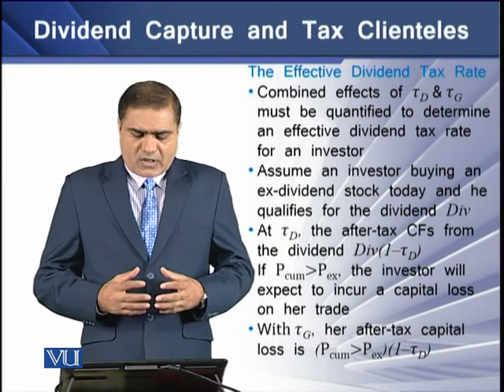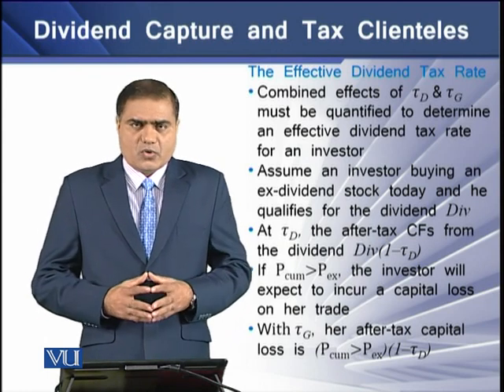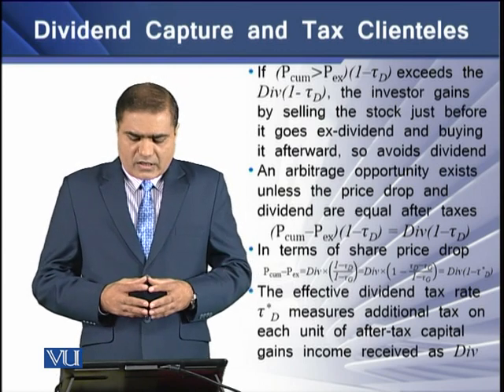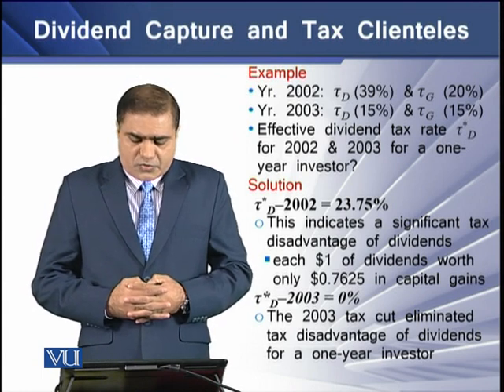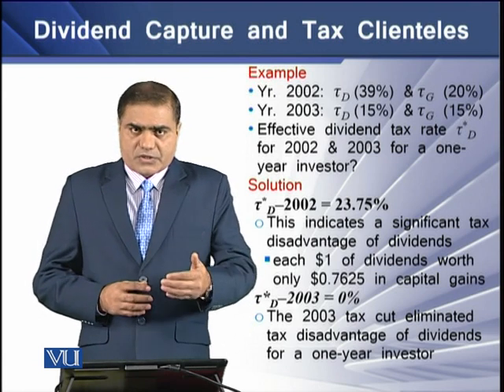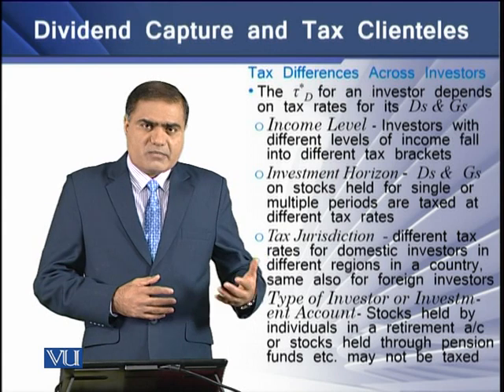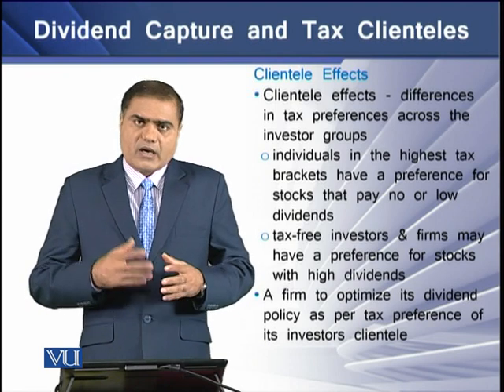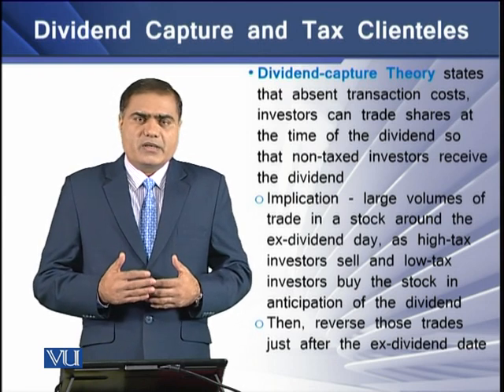Dividend Capture and Tax Clienteles | Strategic Finance | FIN703_Topic150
Topic-150 Dividend Capture and Tax Clienteles